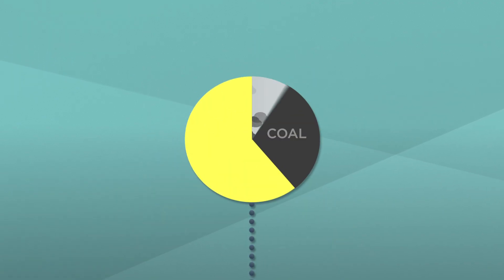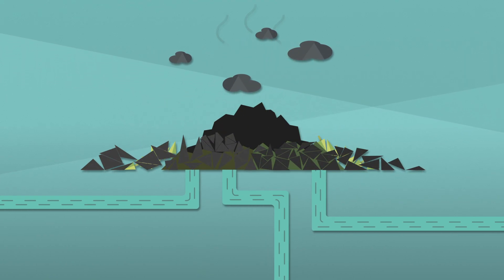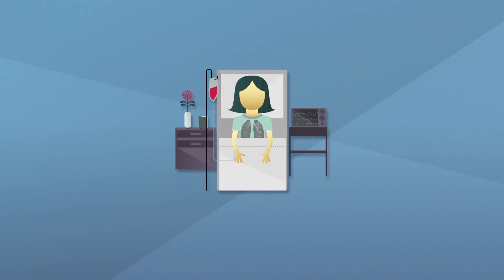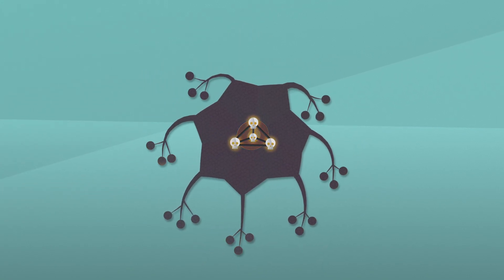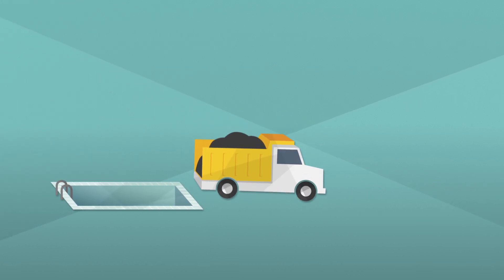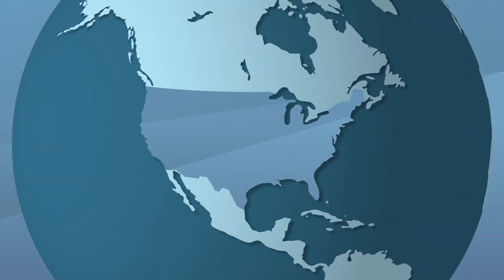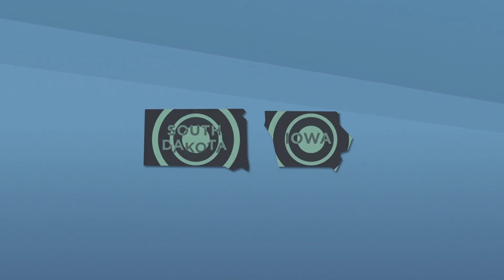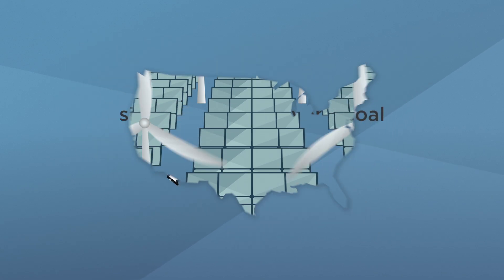Coal 101: What's Wrong with Coal?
From mining, to burning, to disposal, coal is wreaking havoc on our health and our planet. Powering our country by burning coal is dangerous.  It's time to transition Beyond Coal to clean, renewable sources of energy. Learn more and take action on our

Founded by legendary conservationist John Muir in 1892, the Sierra Club is now the nation's largest and most influential grassroots environmental organization -- with more than two million members and supporters. Our successes range from protecting millions of acres of wilderness to helping pass the Clean Air Act, Clean Water Act, and Endangered Species Act. More recently, we've made history by leading the charge to address climate disruption by moving away from the dirty fossil fuels and toward a clean energy economy.